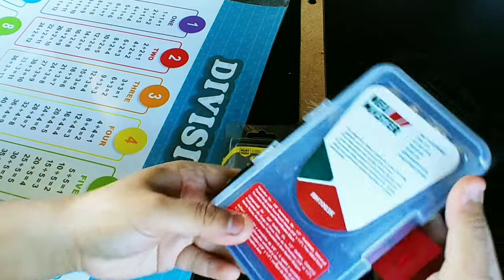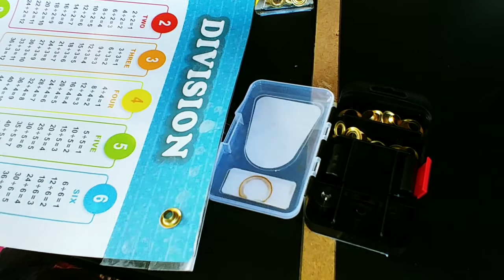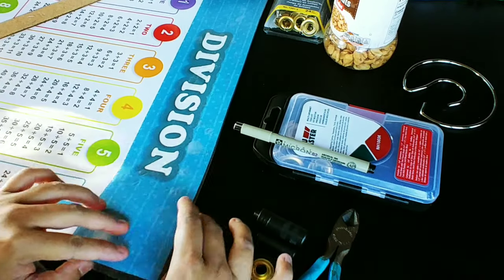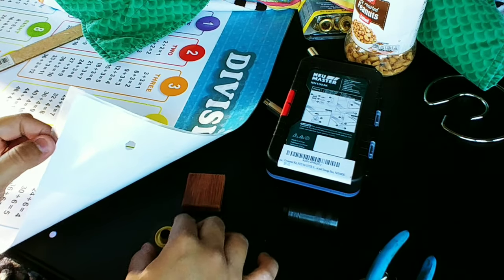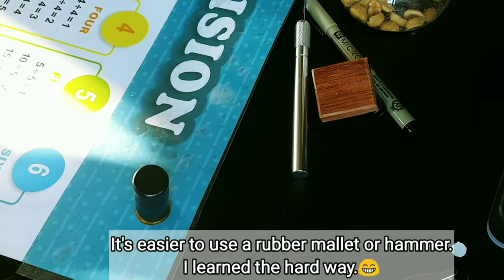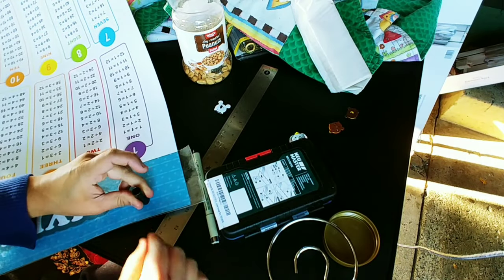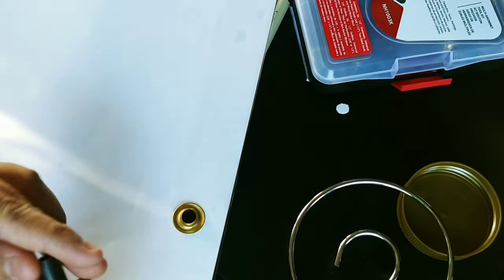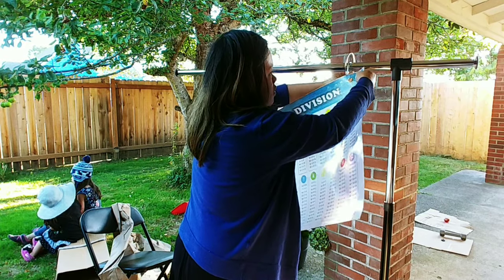How to attach grommet on charts || DIY Chart stand || Homeschool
TODAY'S VLOG:
Here's a follow up video from making a DIY chart stand. I will be showing you how to attach grommet on charts. I did this extra step to make the chart last longer with all the flipping from one chart to another, it will reduce the wear and tear.

Welcome to The Good Ohmans FIL-AM channel!

Be sure and leave your suggestions for future videos here in the comments.😉